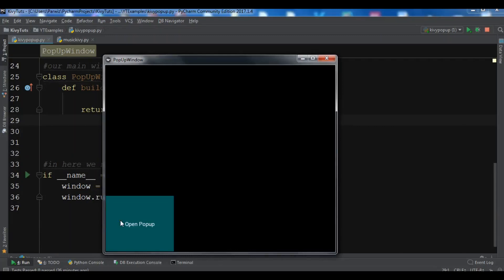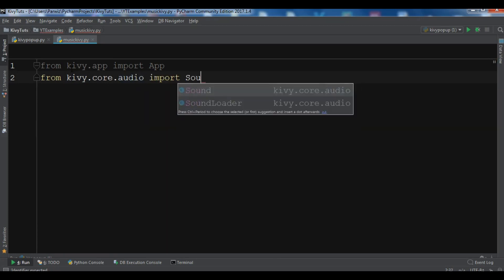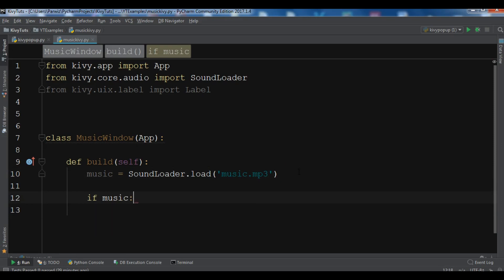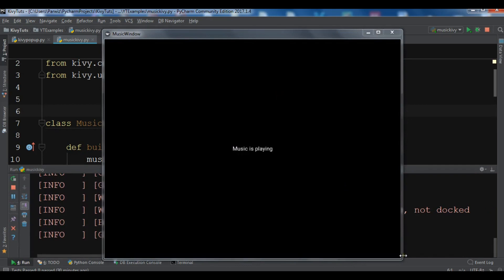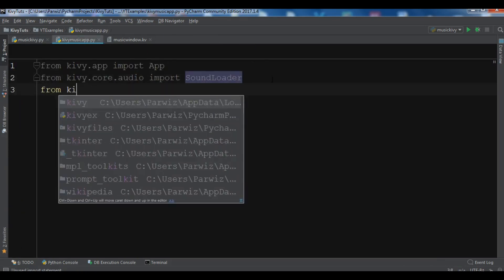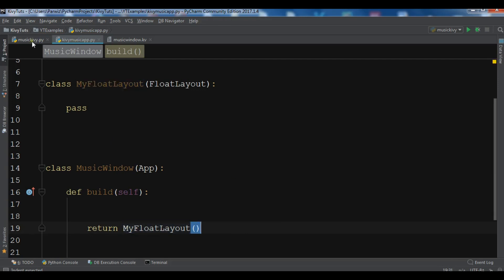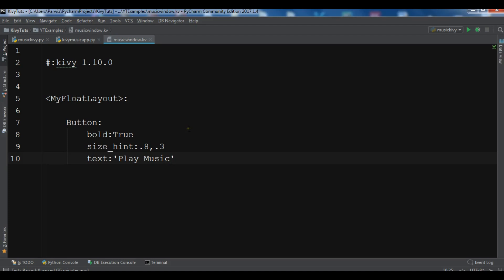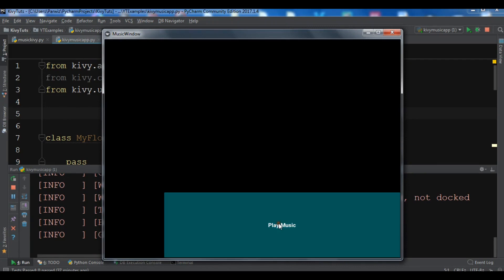Python Kivy How to Play Mp3 Songs in Kivy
This is our thirteenth video in Python Kivy, in this Python Kivy video we are going to learn about How to Play Mp3 Songs in Kivy.